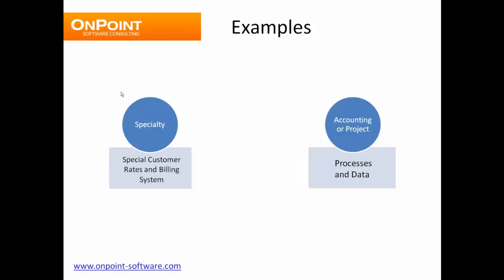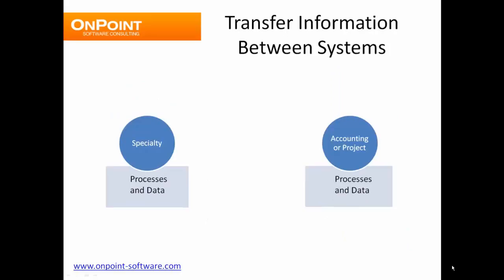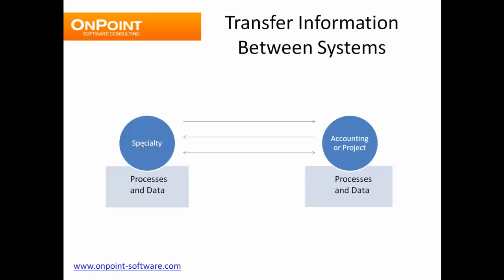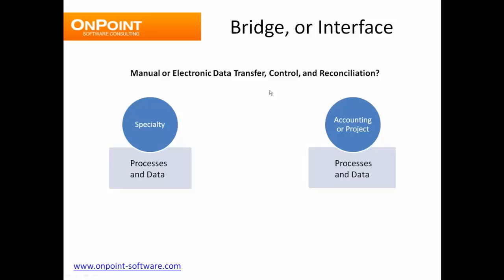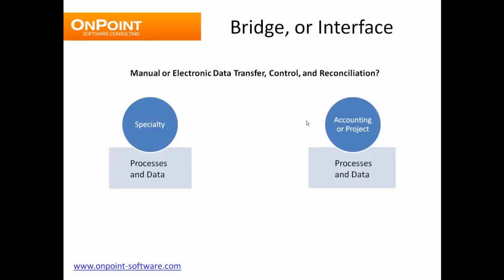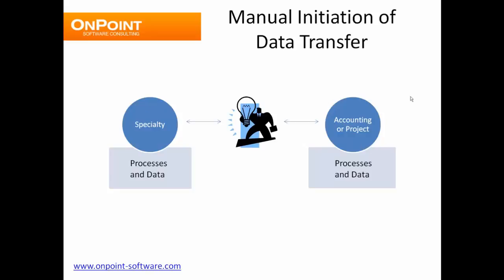Construction Video: Bridge and Interface